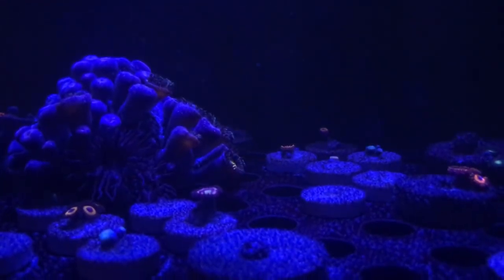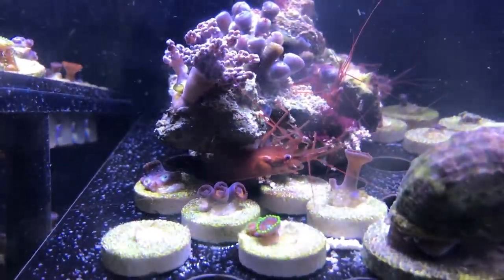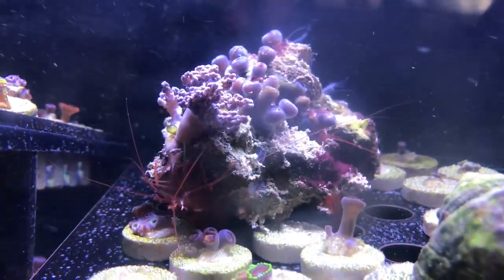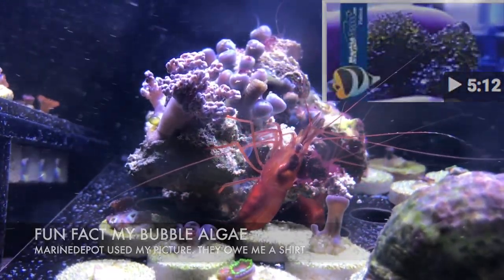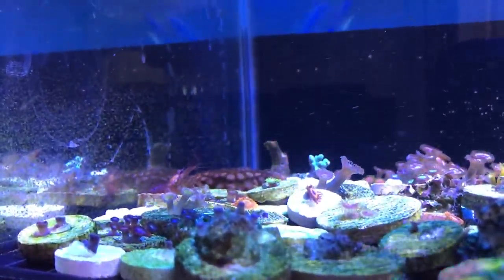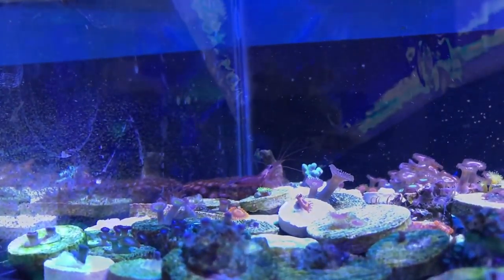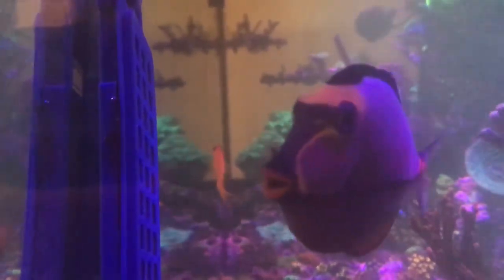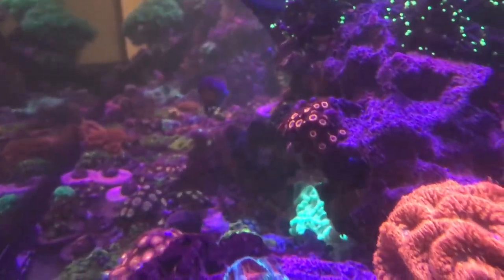180G REEF SALTWATER AQUARIUM | AIPTASISA ANEMONES CORAL REEF TANK UPDATE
I have been having to deal with these PEST AIPTASISA ANEMONES fot a very long time. Ive dont it all. Ive used LEMON JUICE, HYDROGEN PEROXIDE, KALK WASSER PASTE, VINEGAR, PEPPERMINT SHRIMPS, AND NOW NUDIBRANCHES BERGHIA SEA SLUG.
So Far I have not had a good set of Peppermint Shrimps until now. I have a few in my 20g Long Frag Tank that have been eatting the Aiptasisa!  All my corals that have the Aiptasisa have been moved into my 20g so the Peppermint Shrimps can take care of Business and remove those Pest Anemones. Its Awesome!
For the 180G I was given NUDIBRANCHES BERGHIA they also eat Aiptasisa Anemones but at a slower rate.  They are awesome looking they where given to me by a Local Fellow Reefer. He Really hooked me up! He even gave me some Nori for my Tangs. Thanks Enrique!